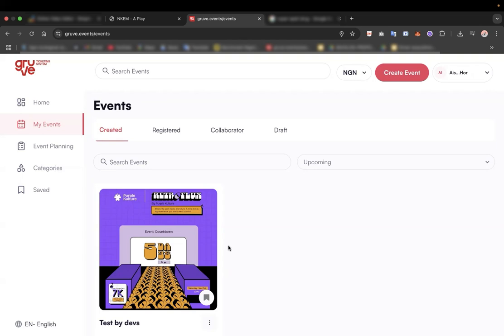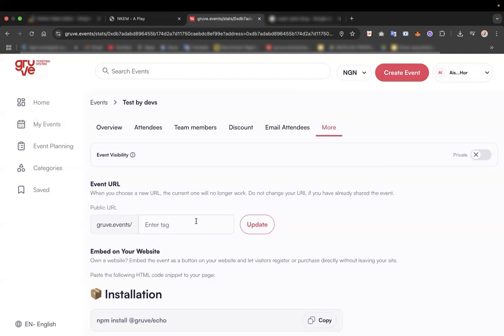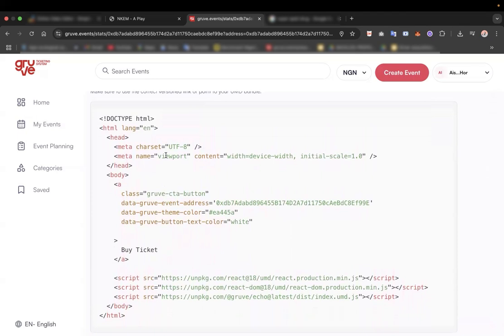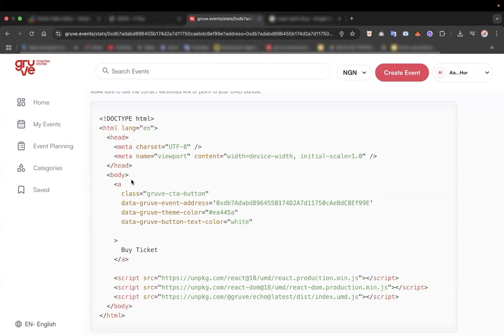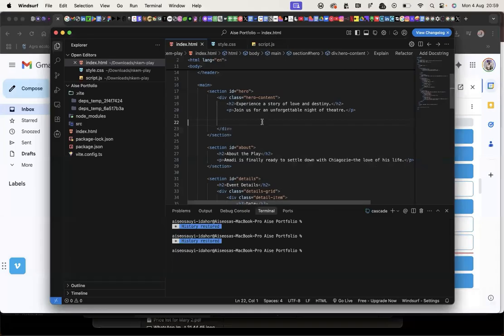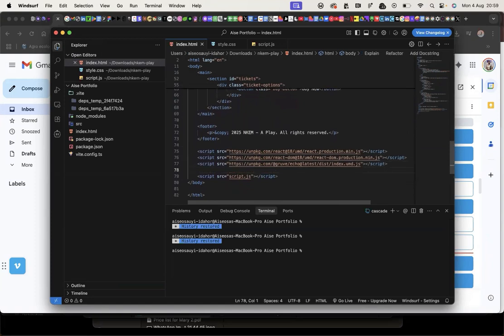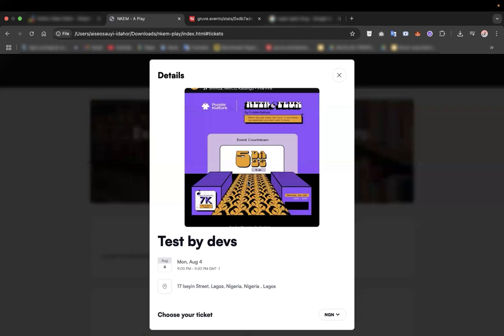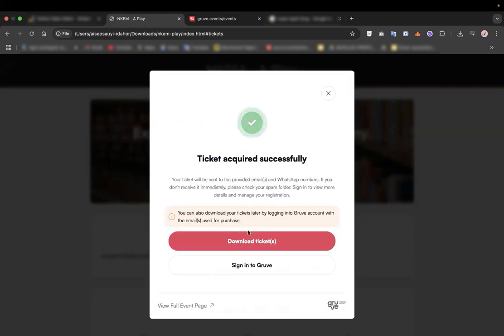Sell Tickets and Collect Registrations Directly on Your Website | No More Redirects with Gruve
Tired of sending your website visitors to external ticketing platforms? With Gruve’s seamless website integration, you can sell tickets and collect registrations right on your site. Keep your audience on your turf, control the experience, and boost conversions.

What You'll See:
• How to embed ticket sales directly on your website
• No more losing customers to redirects
• Simple setup process (no coding required!)
• Attendees register and pay without leaving your site
• Complete control over your customer journey

Perfect For:
• Event creators with websites
• Business owners hosting events
• Anyone tired of losing control
• Professional event organizers
• Coaches and consultants
• Wedding planners
• Corporate event managers

Key Benefits:
✅ Your website, your branding, your control
✅ No redirects = higher conversion rates
✅ Professional, seamless experience
✅ Easy setup in minutes
✅ Works with any website platform